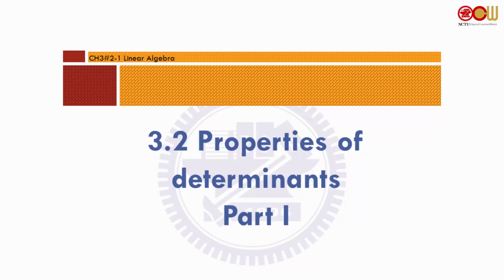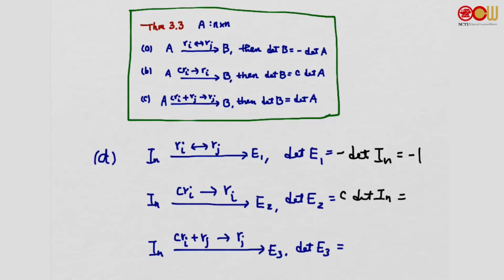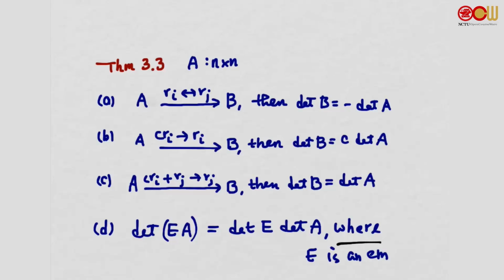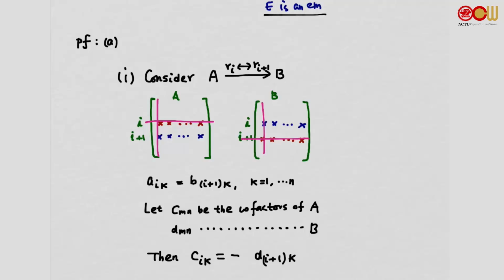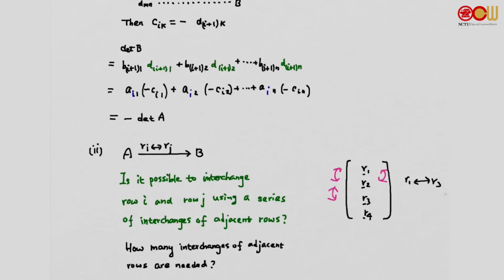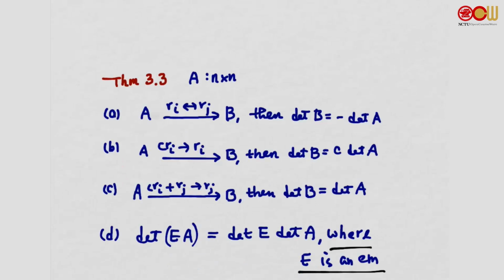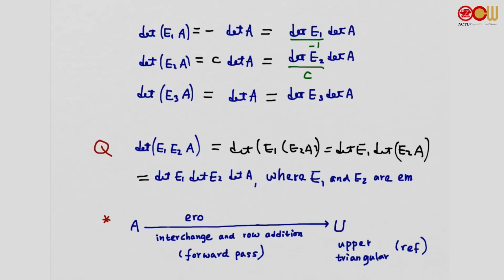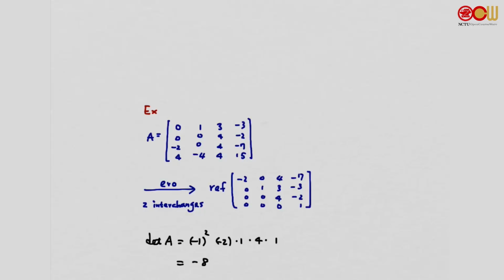Lec20 線性代數 CH3.2-1 Properties of determinants Part I